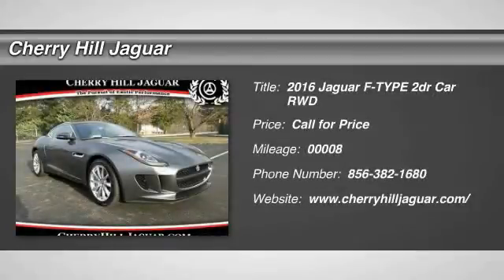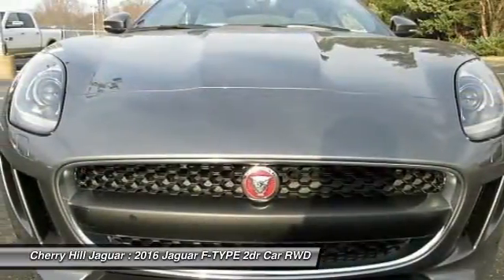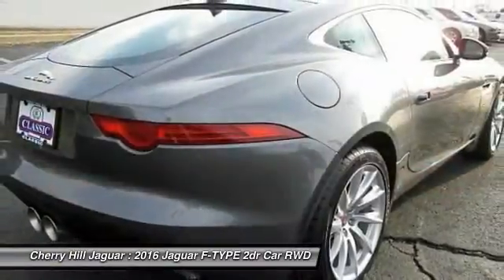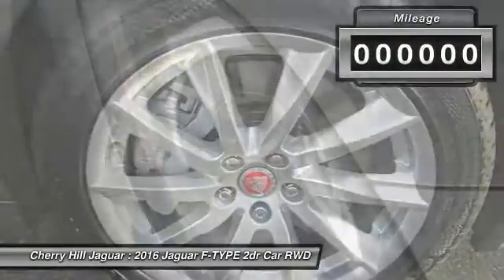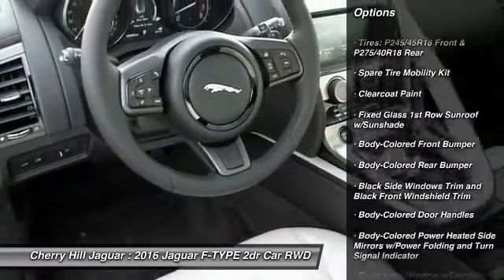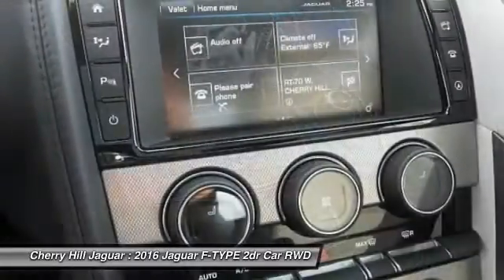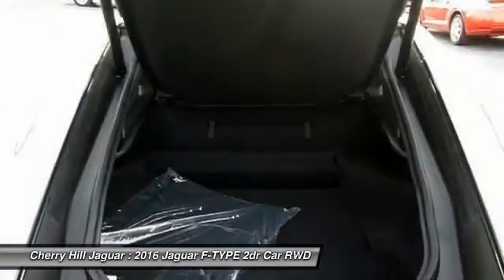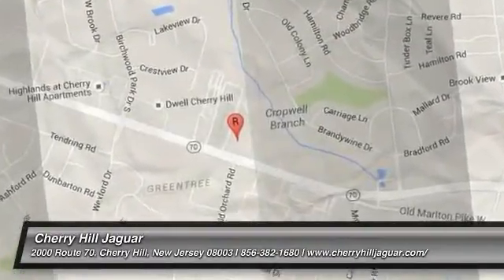2016 Jaguar F-TYPE Cherry Hill New Jersey JK32633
2016 Jaguar F-TYPE

Don't miss this 2016 Jaguar F-TYPE. It's equipped with Automatic transmission and features a Gray exterior. With 8 miles, You'll want to take this 2dr car home. Make a great choice today.